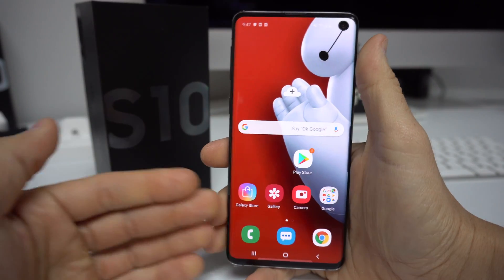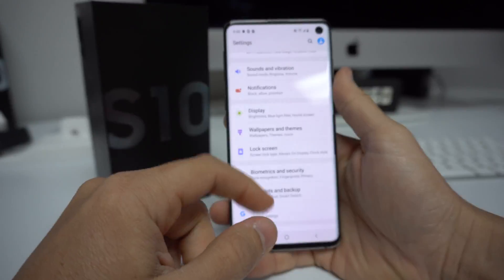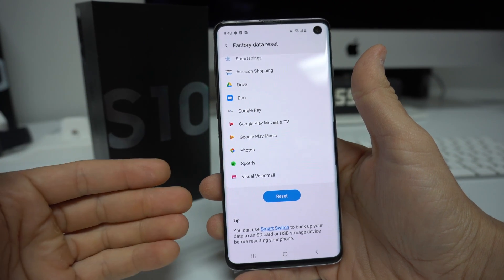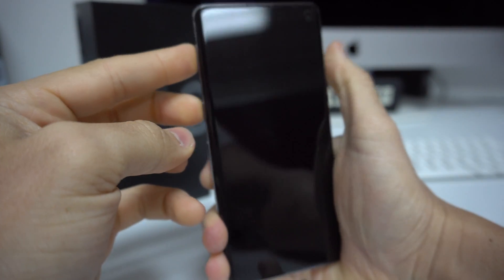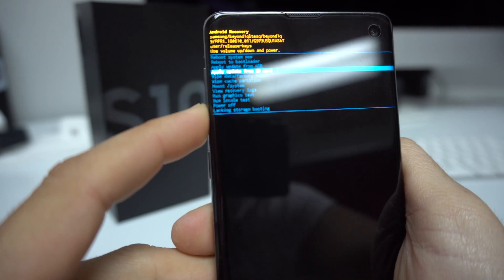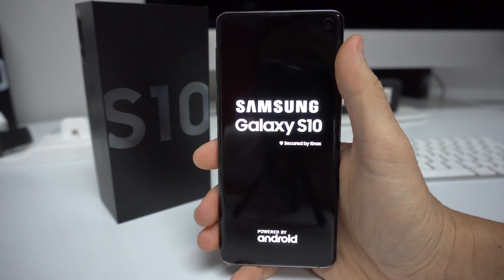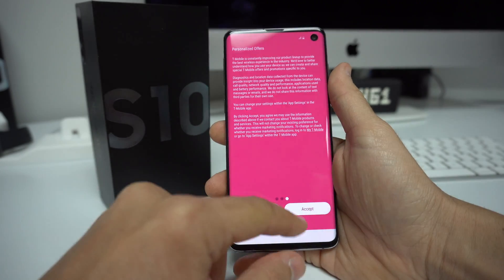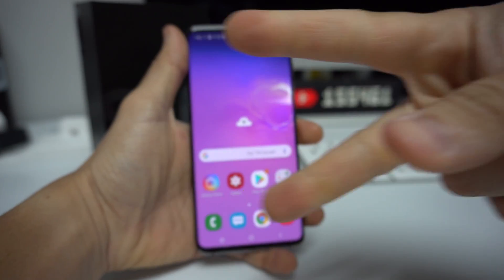How To Reset Samsung Galaxy S10 - Hard Reset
Did you forget your password? Or is your phone running very slow or freezing? Try to hard reset it.

This is a video on how to perform both methods of factory reset on a Samsung Galaxy S10. Also known as a hard reset.

All models - Samsung Galaxy S10
SM-G970 Galaxy S10e
SM-G973 Galaxy S10
SM-G975 Galaxy S10 Plus
SM-G977 Galaxy S10 5G